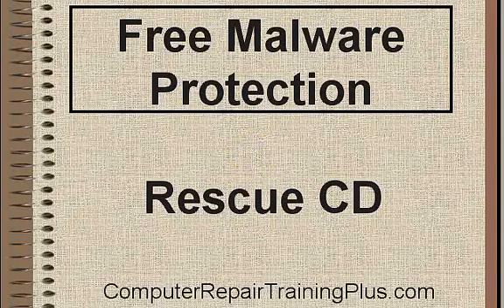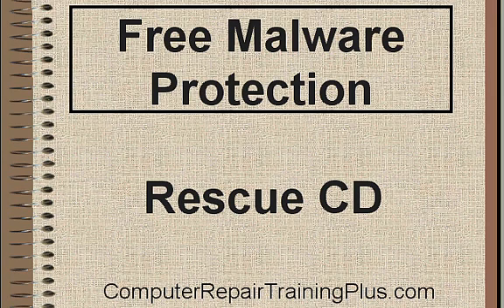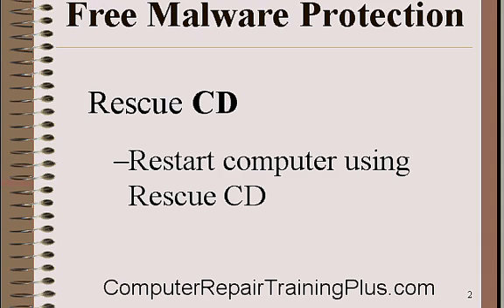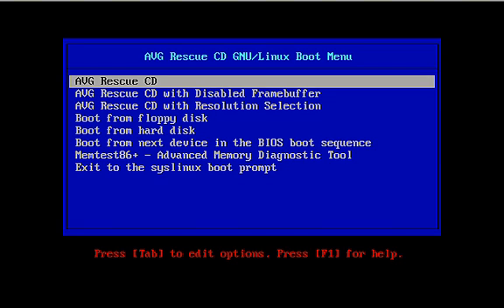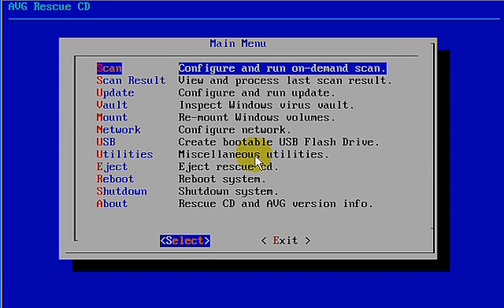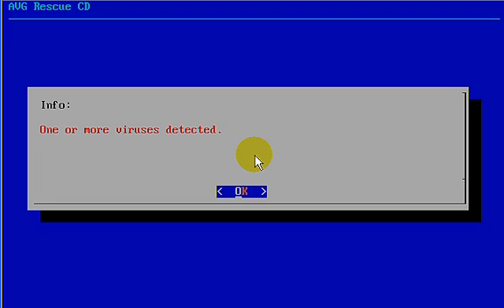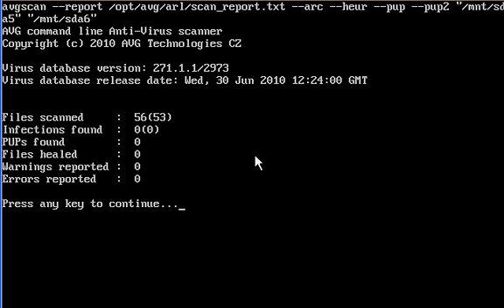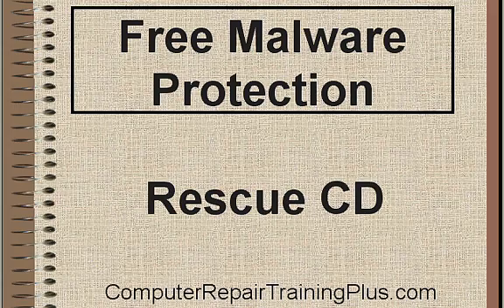Free Malware Protection - Rescue CD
There are several very good free malware protection software programs available for personal use.  The Live CD or Rescue CD is a must to have because often your installed anti malware will become disabled after an infection.